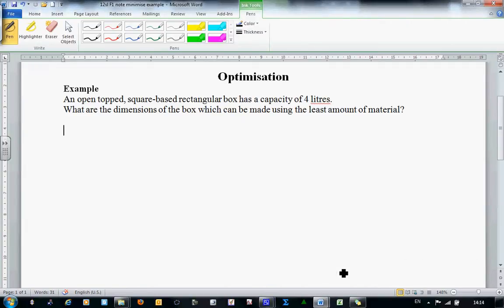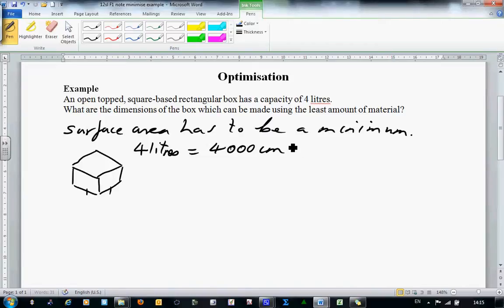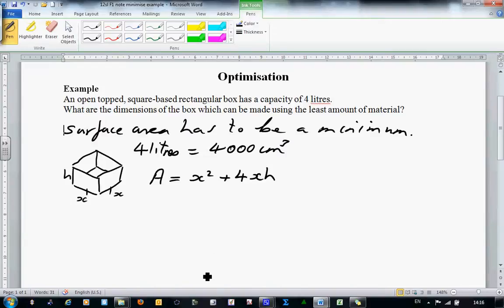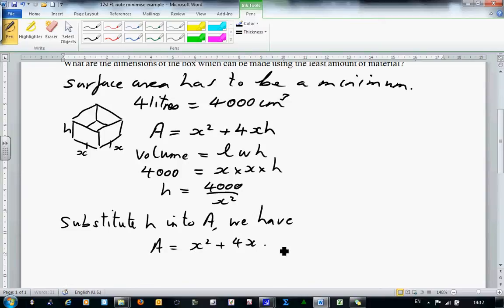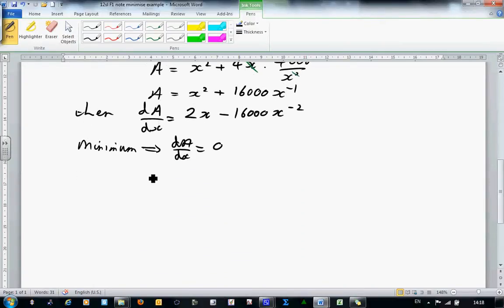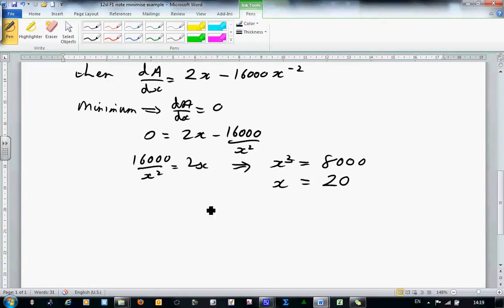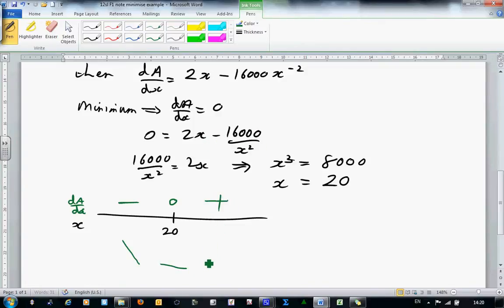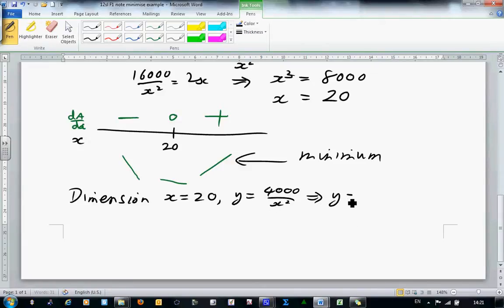note minimise example.avi